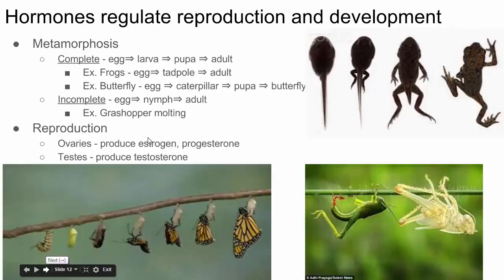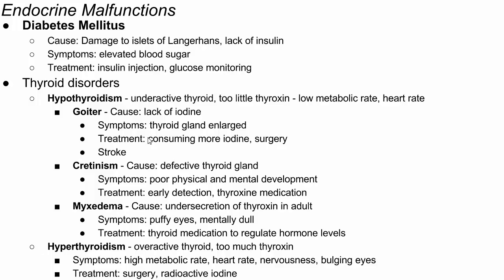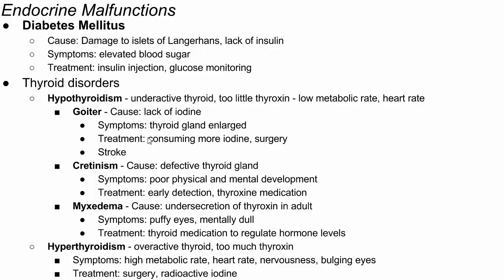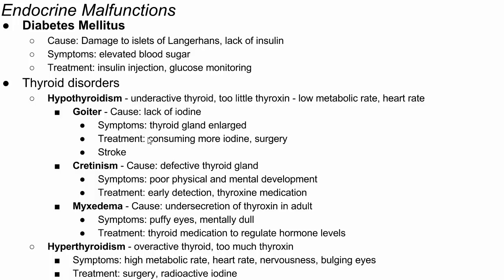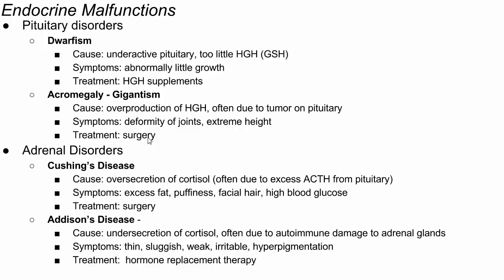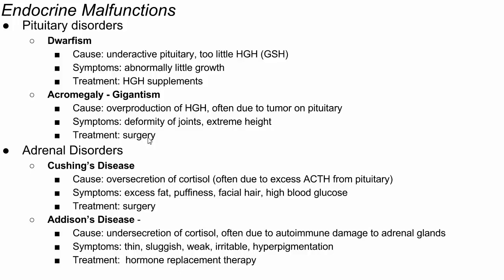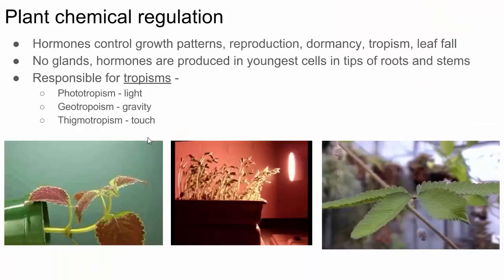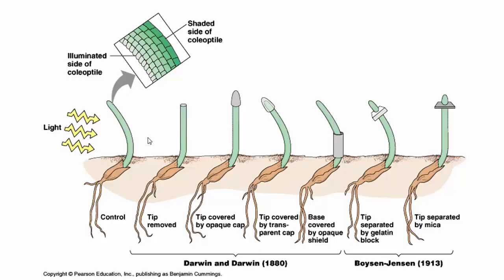AP Bio Prep - Endocrine Disorder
In this video we review some endocrine disorders and discuss plant hormones.